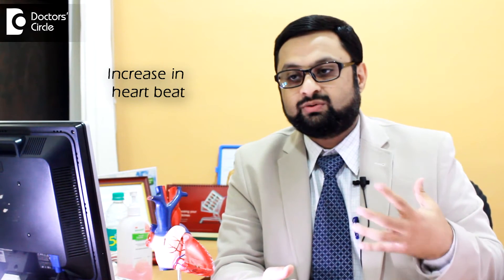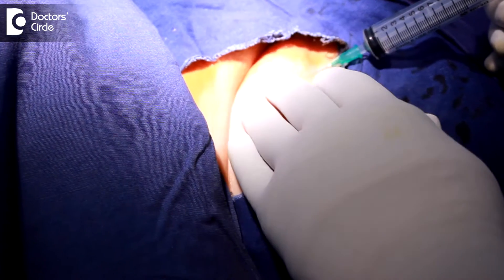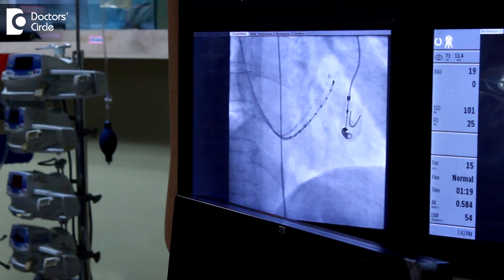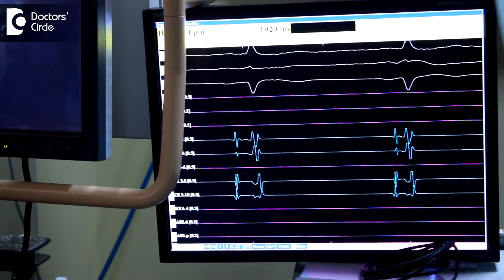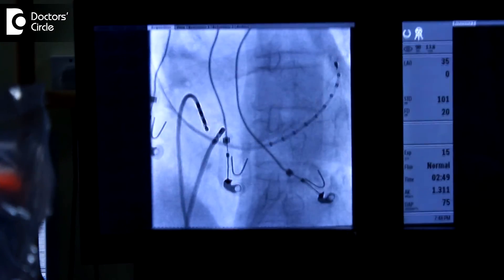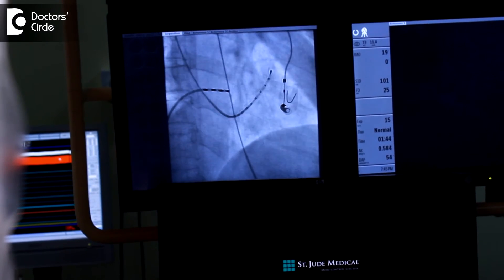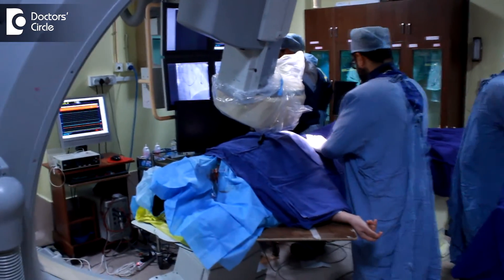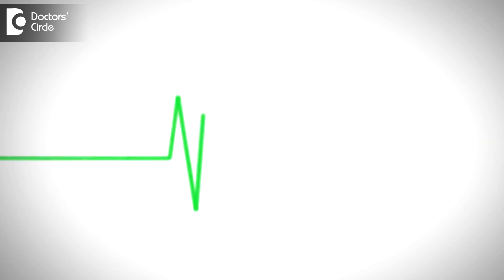How is electrophysiology study done? - Dr. Mohammed Haroon Rashid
This study is done patients who come with palpitation where a patient sees an increase in heart beat. The patient also tends to lose consciousness and feels giddiness.

In this study, local anesthesia is administered and a catheter is inserted. The electrical conduction is studied on the computer. Palpitation is induced and the patient is asked for where is pain is.
After this is found, a radio frequency ablation catheter is taken and the wiring is cut.